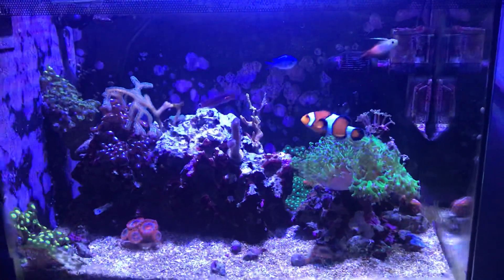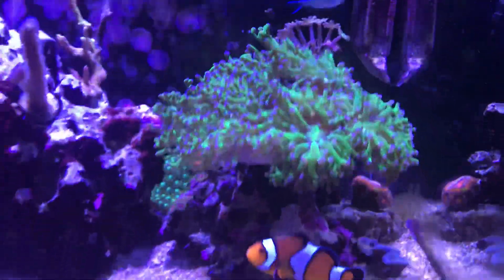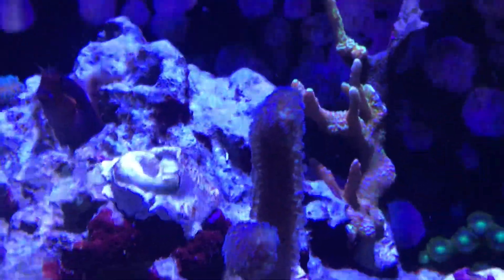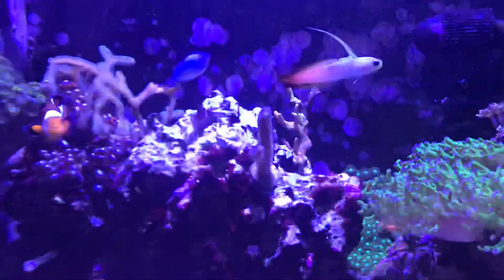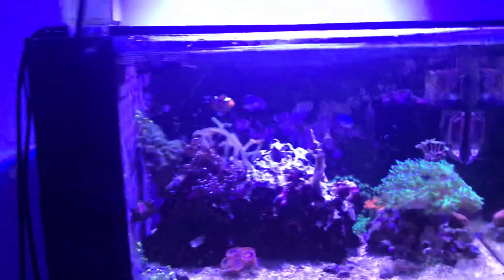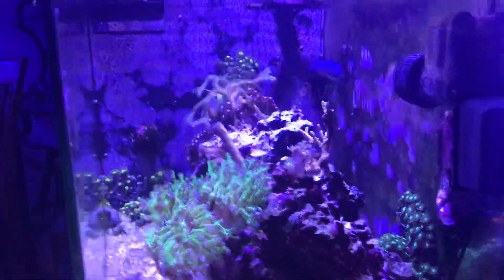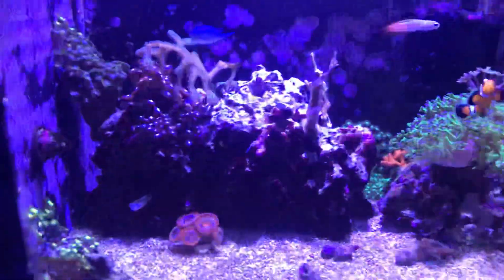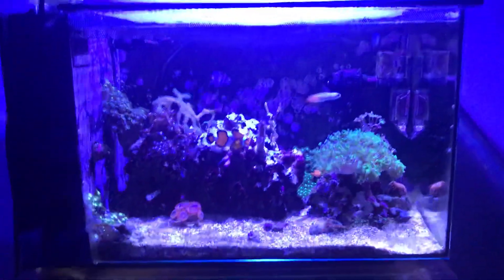Fluval Evo 13.5 December 5th, 2018 Update